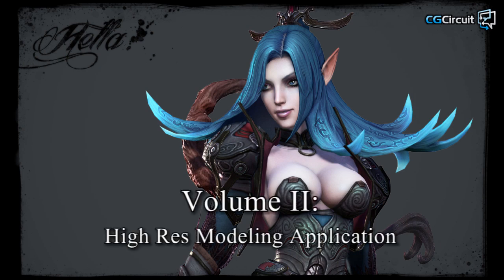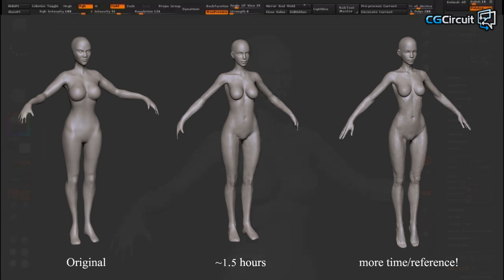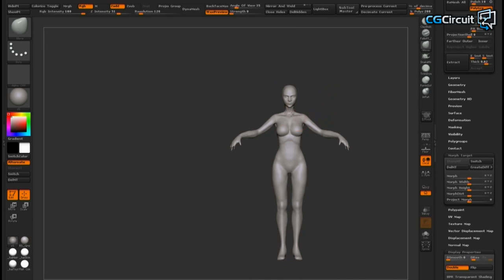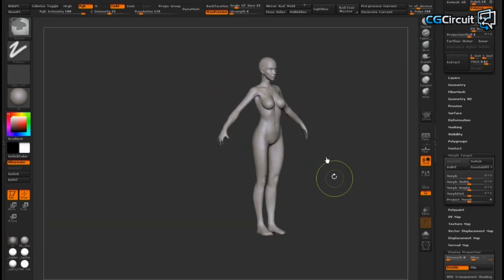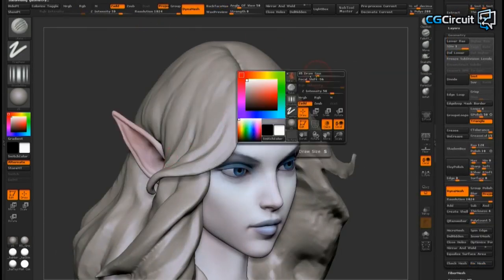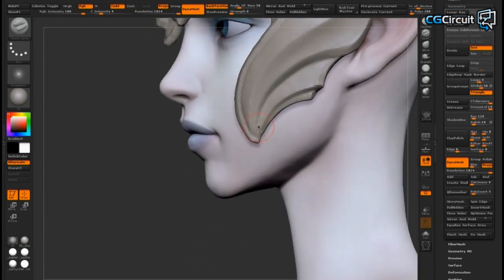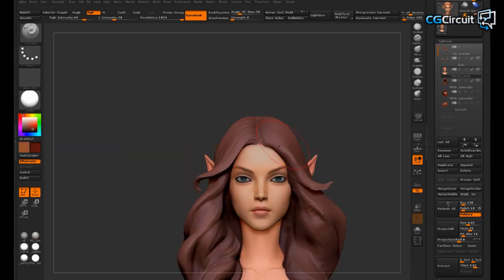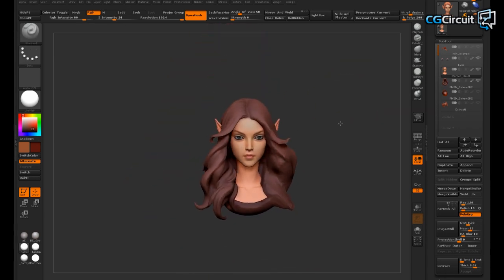PREVIEW - Vol. 2 High Res Modeling Application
A sneak peek at the content covered in the second volume of my 3d Character Art for Games video tutorial series.  The full video (over 2 hours of content!) can be purchased for streaming for just $6.99

This video focuses on applying the ideas discussed in volume one, on actual models:
1) sculpting over a model to point out common mistakes made on female body models
2) sculpting stylized, organic shapes such as hair
3) sculpting hard surface armor and discussing armor design
4) polypaint demo

I use ZBrush to demonstrate in this video, but the same principles could probably be applied in other programs as well such as Mudbox.  I won't be uploading the full video on YouTube, but if you have purchased it and wish to discuss or ask questions please feel free to do so in the comments below!